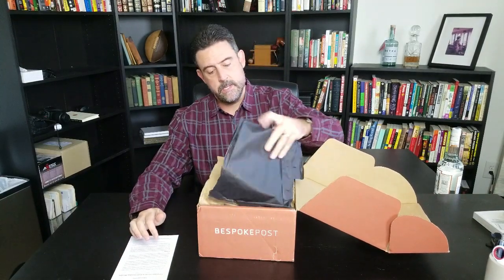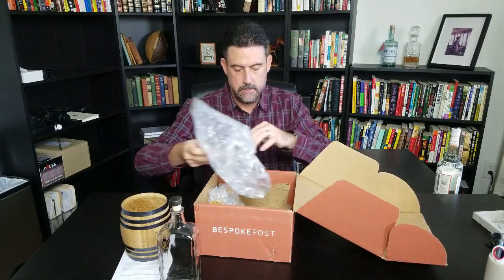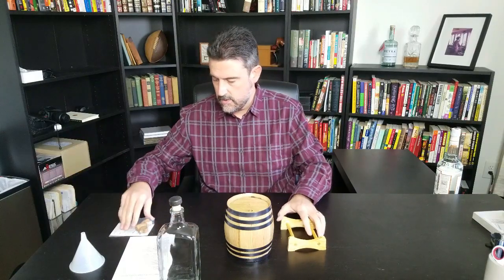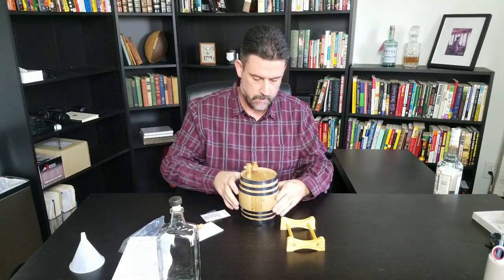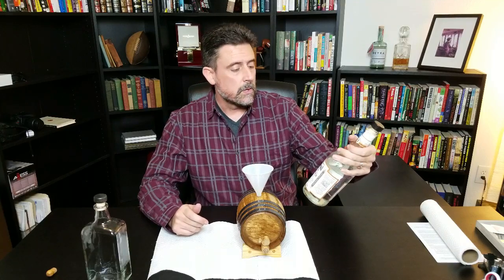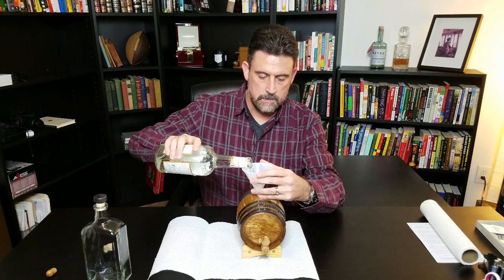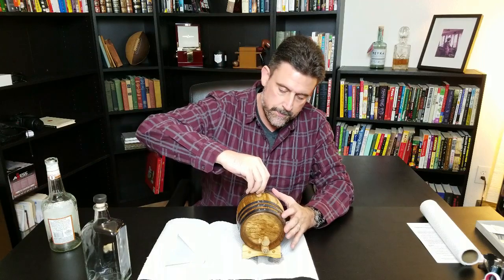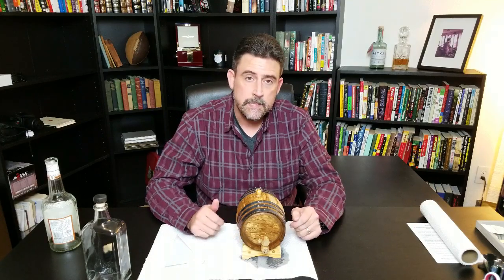Unboxing The Bepsoke Post - Cask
For our first video we are going to unbox the Bespoke Post- Cask
To Sign up for Bespoke Post Yourself click here.

Don't forget to visit out site TheBaumList.com and sign up for our newsletter, every month we pick a new winner for a free Bespoke Post Box